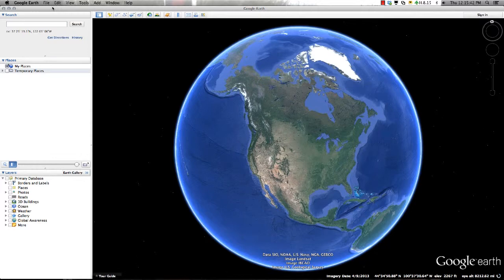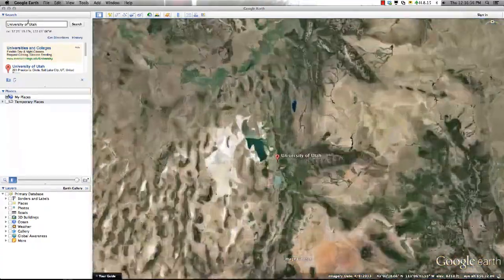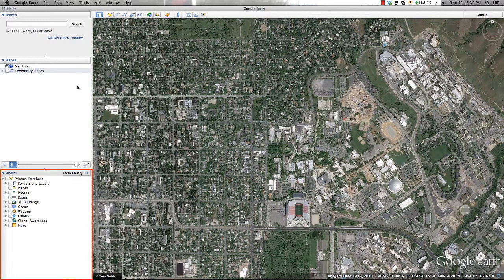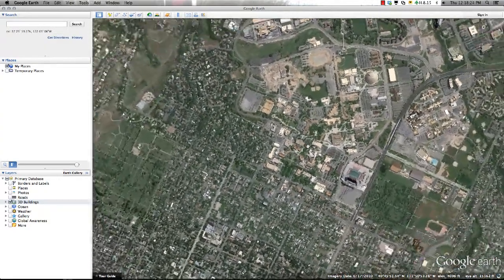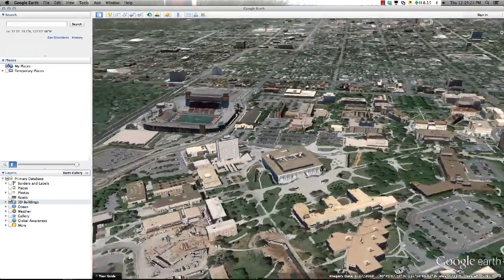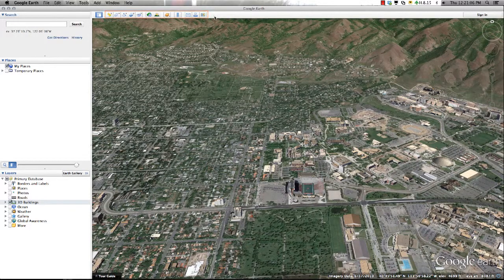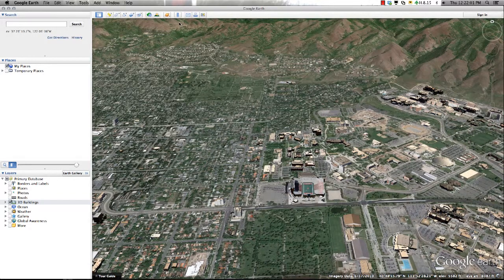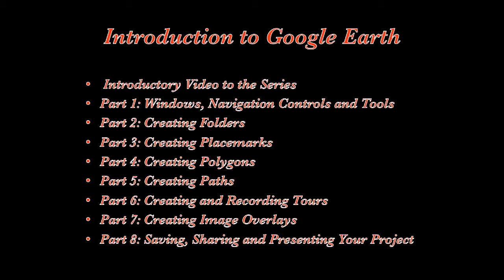Introduction to Google Earth - Part 1 Windows, Navigation Controls & Tools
This video is part 1 in a series where we will be examining the different windows, navigation controls and tools available in Google Earth.